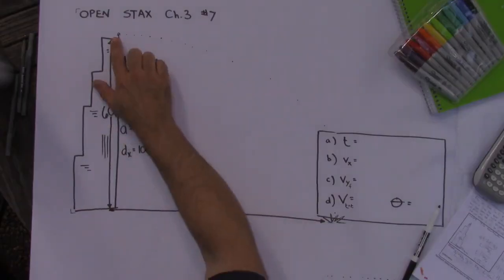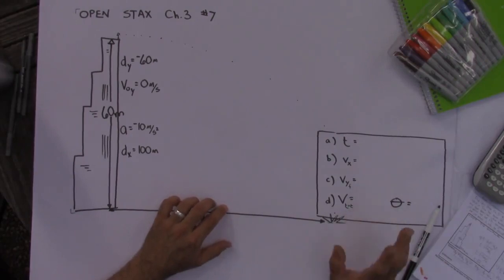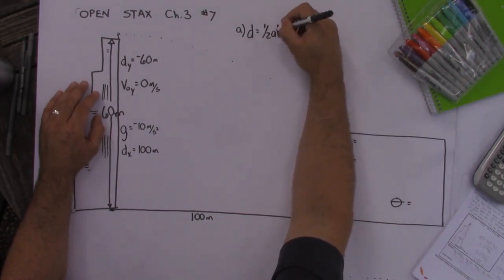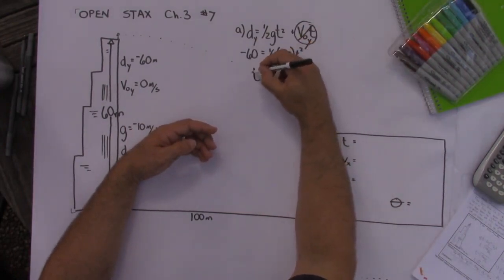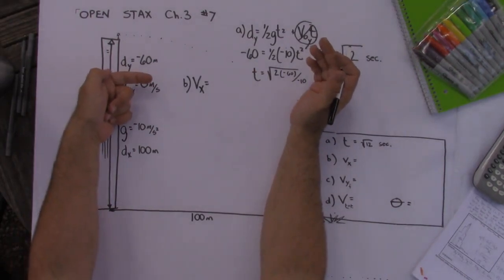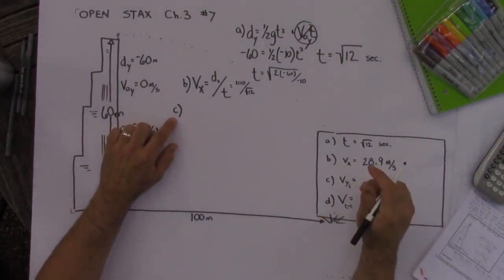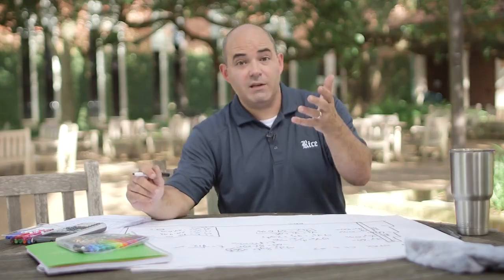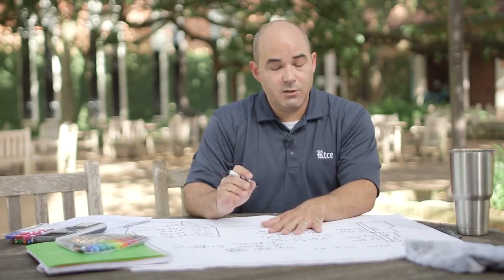OpenStax AP Physics Chapter 3.4: Projectile Motion, Exercise #27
This Worked Problem Video corresponds to Exercise #27 in Section 3.4 of OpenStax College Physics for AP® Courses.